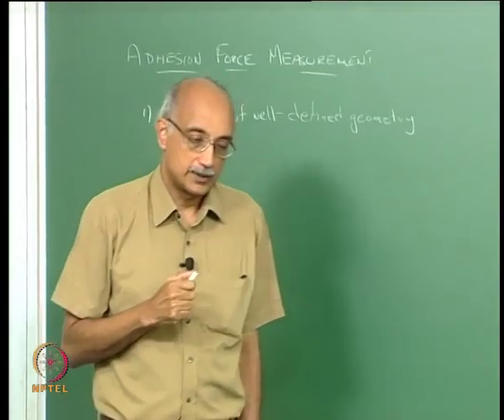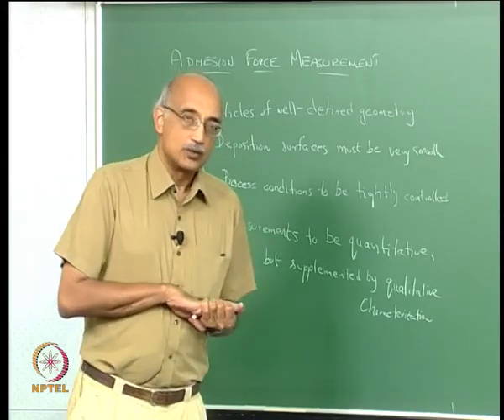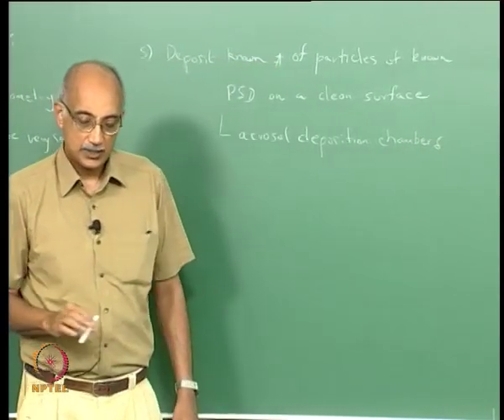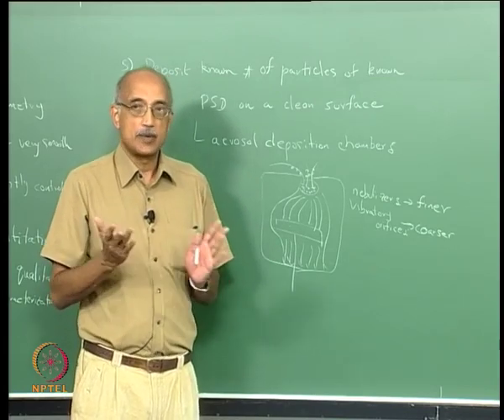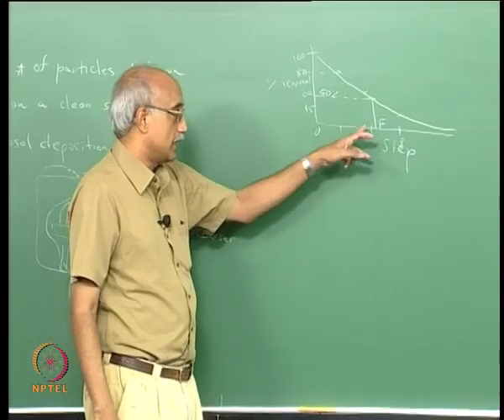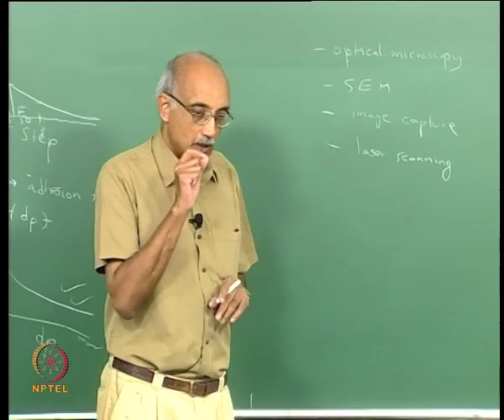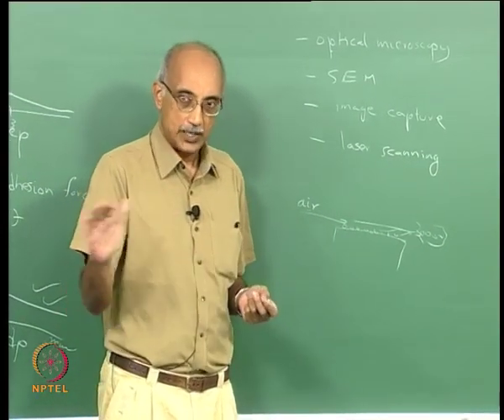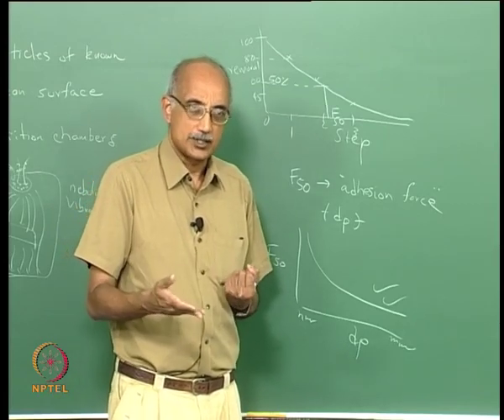Mod-06 Lec-17 Surface Adhesion: Adhesion Force Measurement